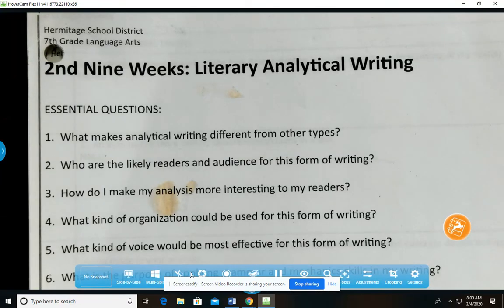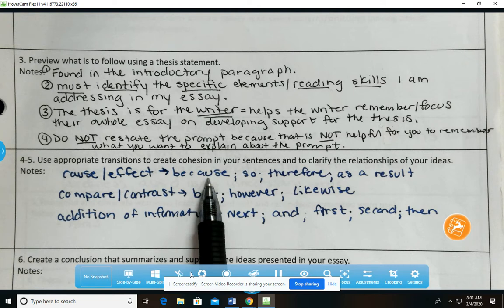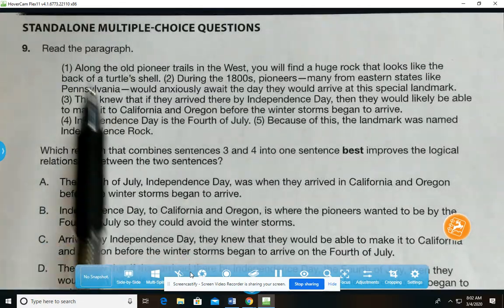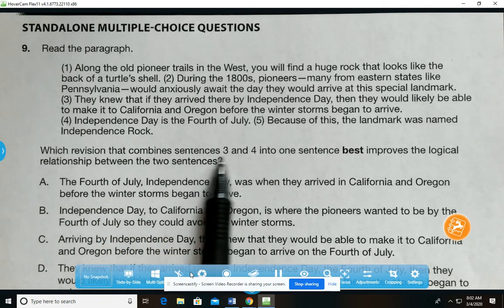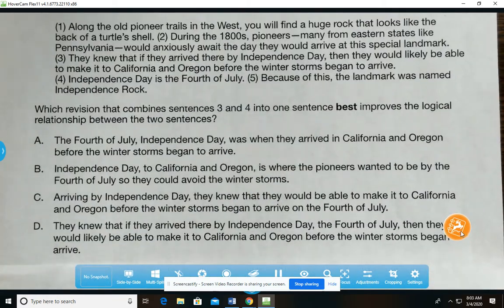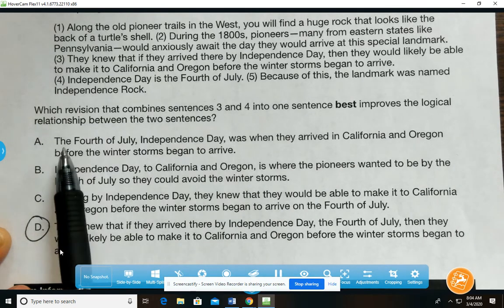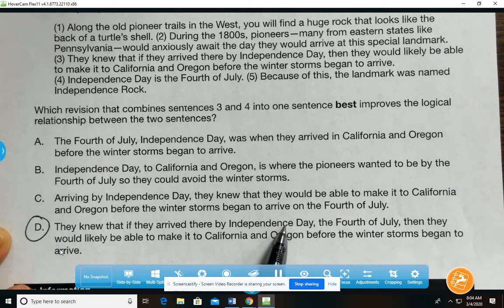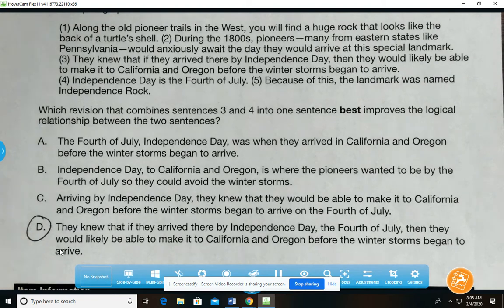Q3 Organization LT#4-5 transitions